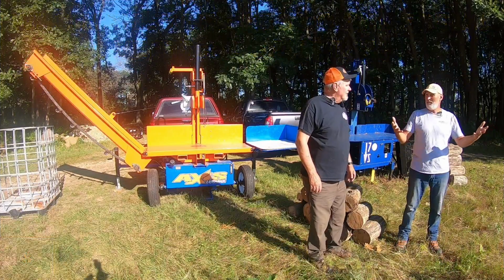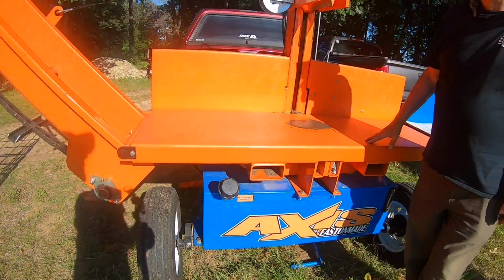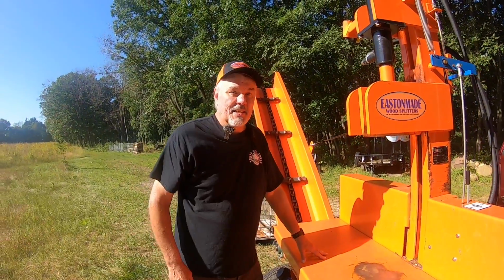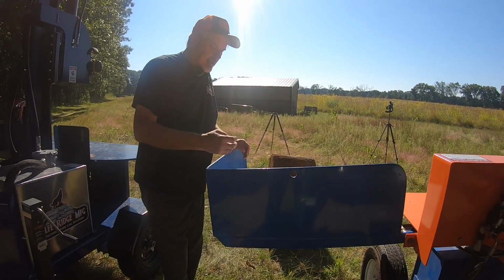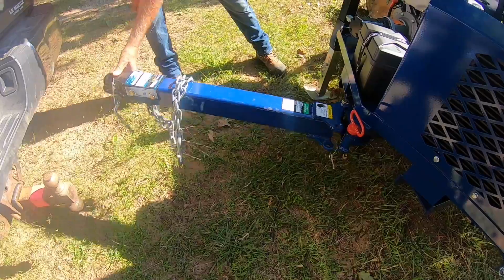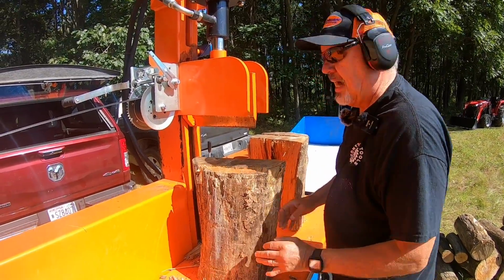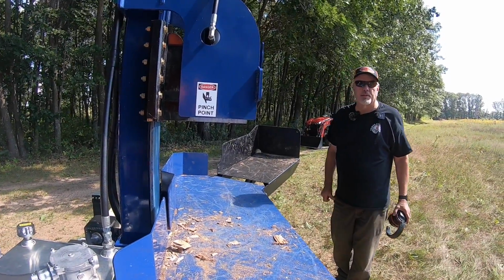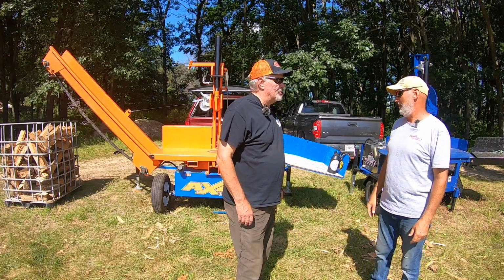Who Makes The Best Commercial Vertical Splitter? -134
Learn the differences between the two most popular vertical splitters in the market. See all the features and benefits of both machines. We explain why a commercial splitter puts you on another level with your firewood business. Is color the only difference?
Check out Chris from In “The Wood Yard” channel.